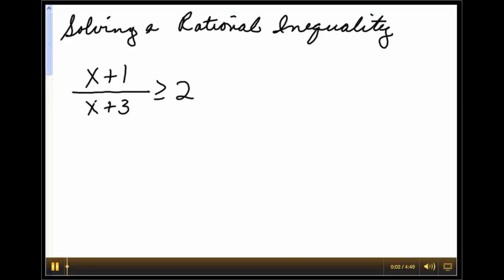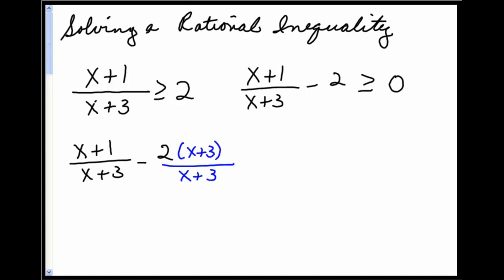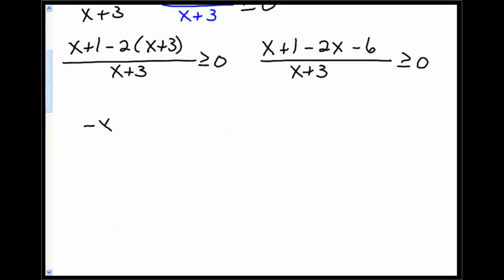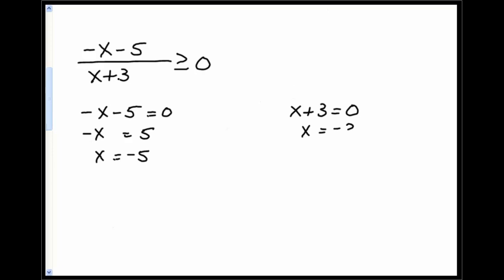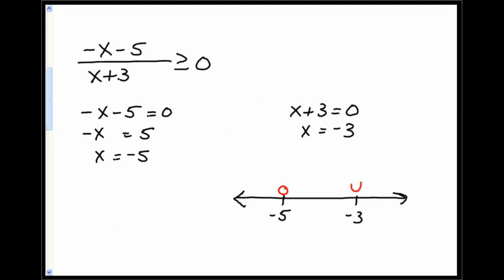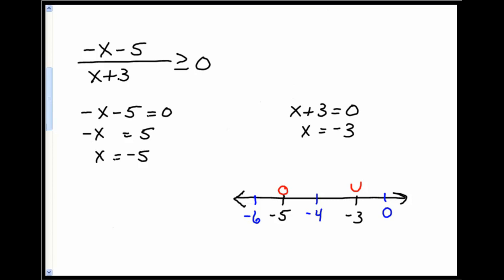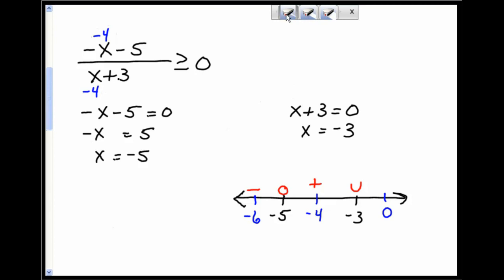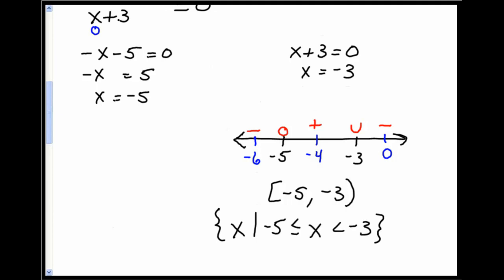Solving a Rational Inequality mp4